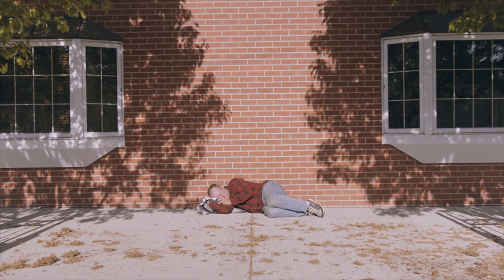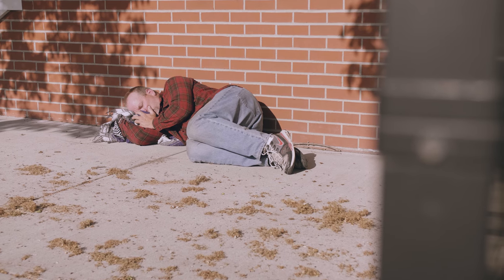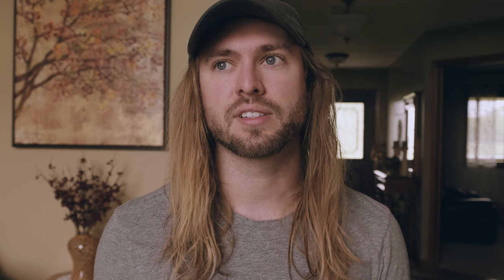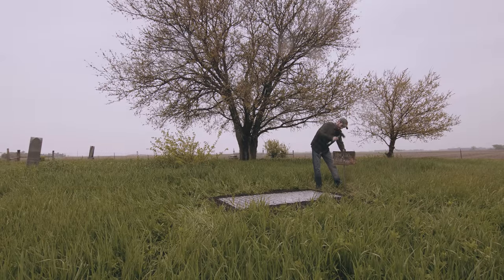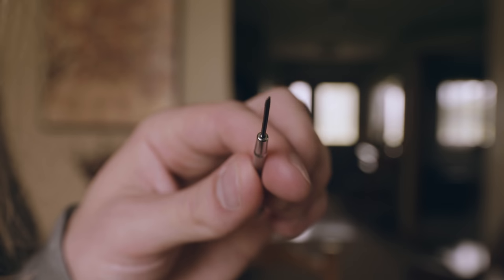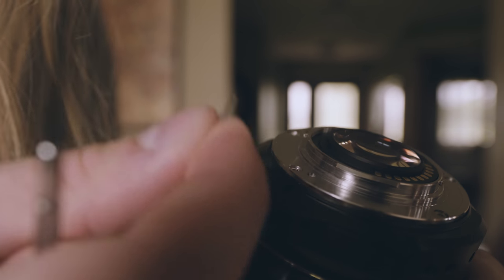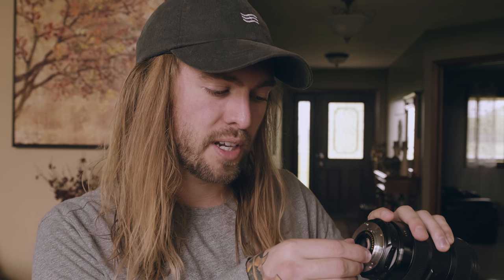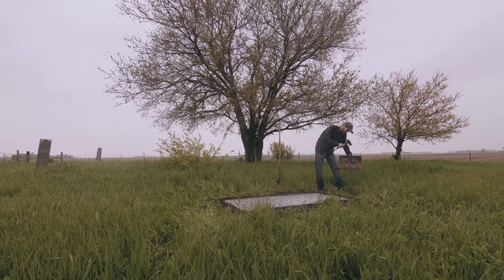Metabones Speedbooster Infinity Focus Fix | Panasonic GH5 owners watch this!